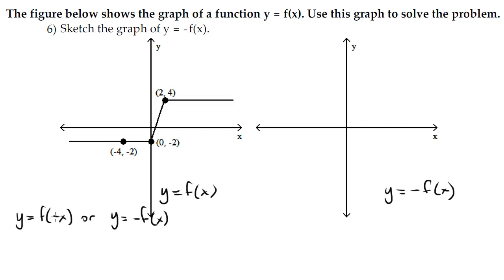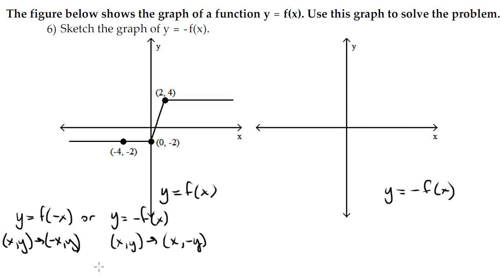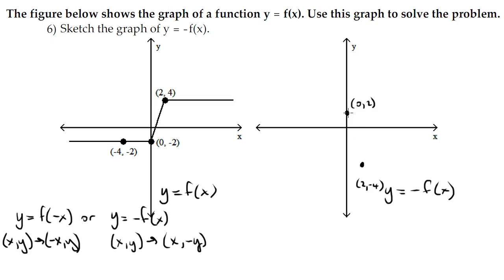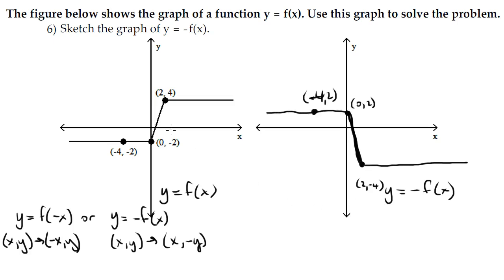6 ~ Exam 3 Review